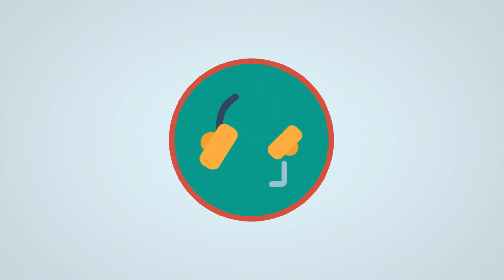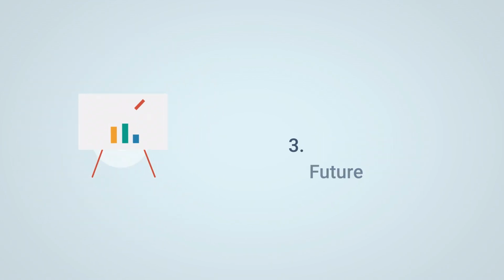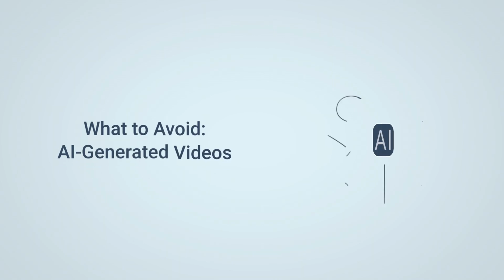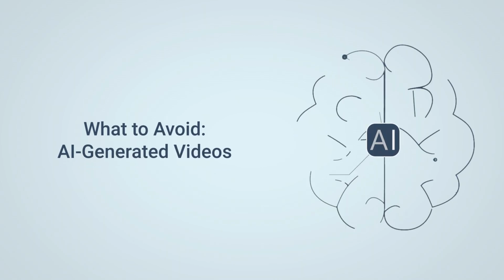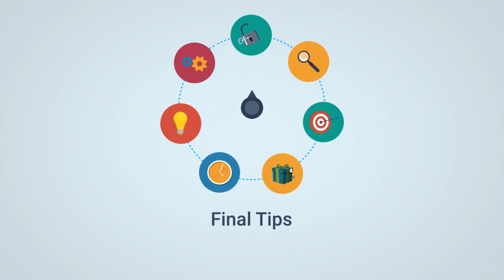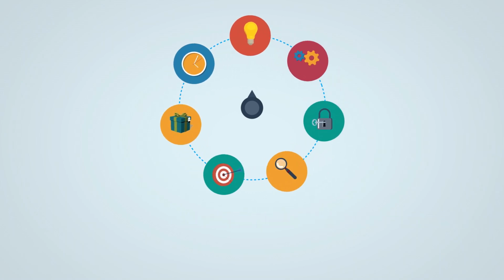Uploading Video Good or Bad for PPT Submission in SIH 2024 ? | Smart India Hackathon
In this video, we provide a step-by-step guide on how to create the perfect submission video for the Smart India Hackathon (SIH) 2024. Learn about the newly introduced video requirement, the ideal video length, and what essential elements to include to make your submission stand out.

Key highlights include:

Demonstrating your working prototype
Explaining the data flow in your model
Discussing the future scope of your project
Detailing components and their functioning
Ensuring subtitles and smooth scene transitions
We also cover common mistakes to avoid, like focusing on team members or using AI-generated videos. Follow these guidelines for a strong SIH submission!

Don't forget to submit your video link on the portal in the designated text box.